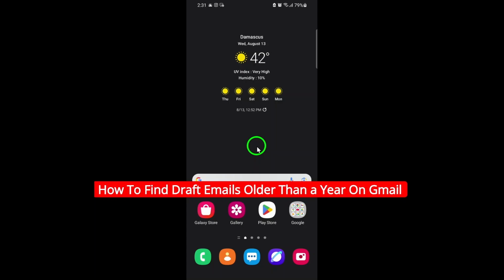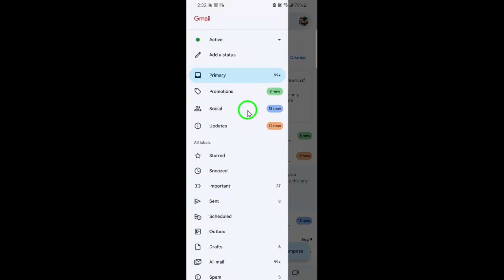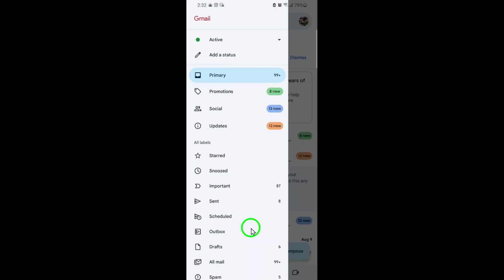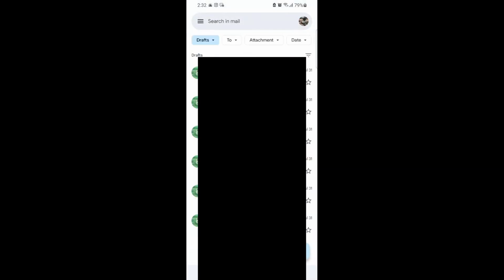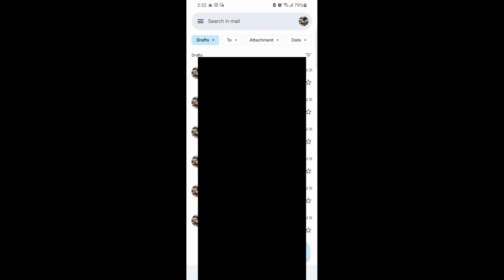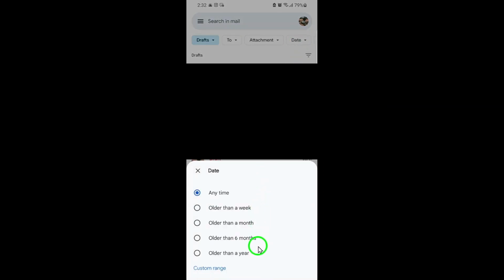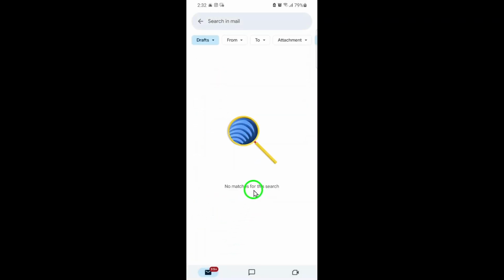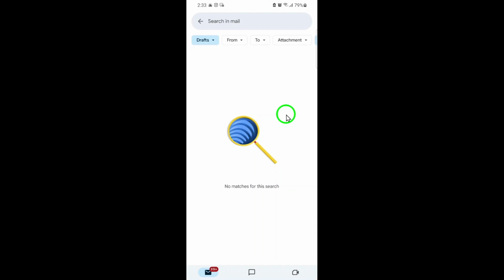How To Find Draft Emails Older Than a Year On Gmail (Updated)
Learn how to find draft emails older than a year on Gmail with this updated step-by-step guide for 2025. If your Gmail drafts are piling up and you need to locate those saved more than a year ago, this video will show you exactly how to access them quickly on your Android or iPhone. Perfect for anyone wanting better email management, this method highlights how to search drafts by date directly in the Gmail app.

Follow these easy steps:

1. Open the Gmail app on your Android or iPhone.

2. Tap the Menu icon (☰) in the top-left corner.

3. Tap on “Drafts”.

4. Tap “Date” below the search bar.

5. Select “Older than a Year”.

This process works for both Android and iPhone and helps you efficiently organize your old Gmail drafts. If you’re searching for more Gmail tips or need to find specific emails by date, make sure to watch till the end. Apply these steps and never lose track of important draft emails again.

Timeline:
00:00 Start
00:12 How to do it
01:05 End